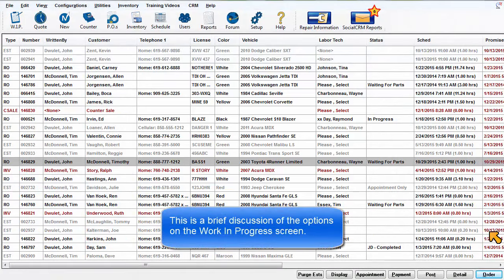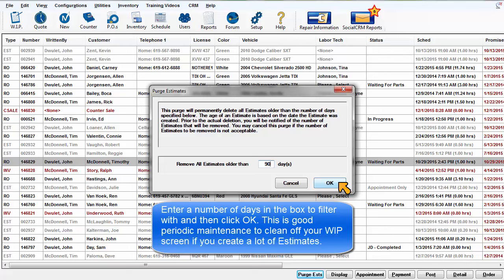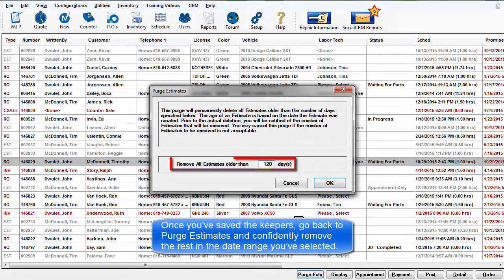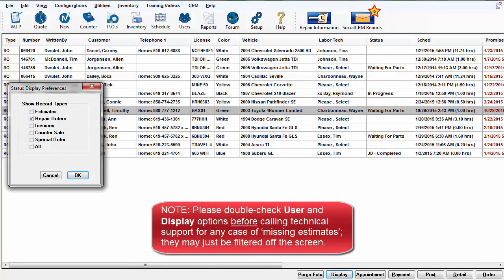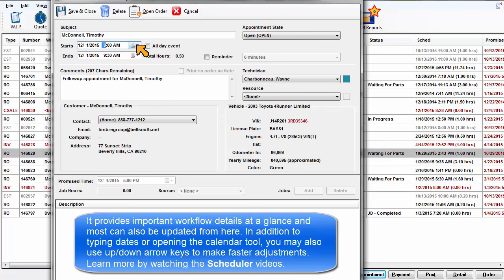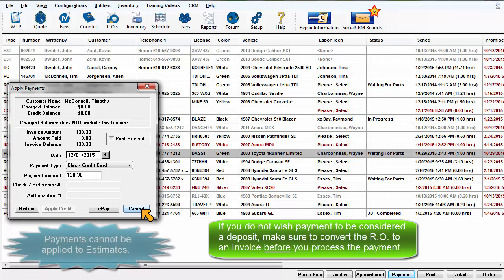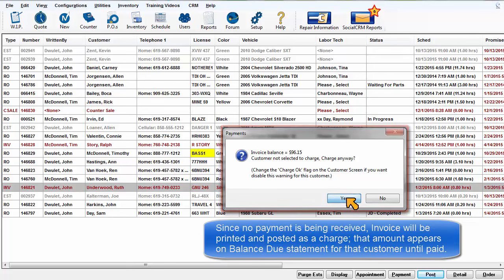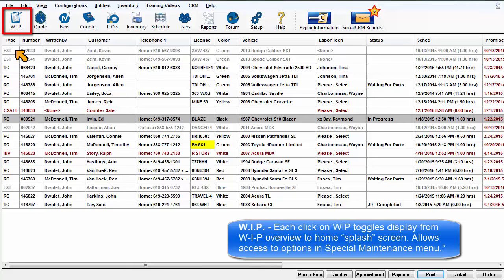Manager SE - WIP Screen Options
Overview of the options provided at the bottom of the WIP screen. (WIP Detail is covered in its own clip)